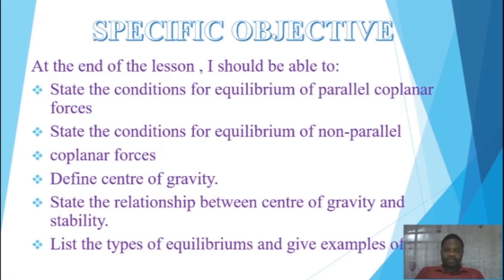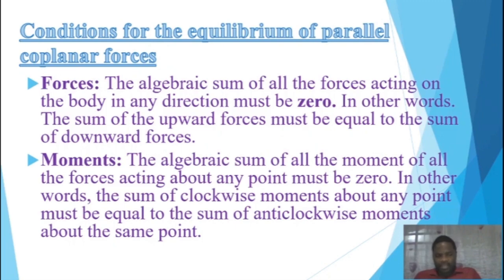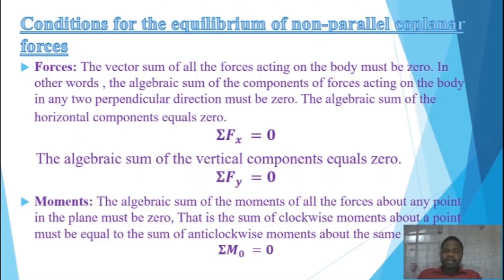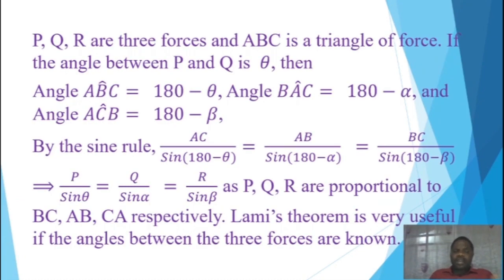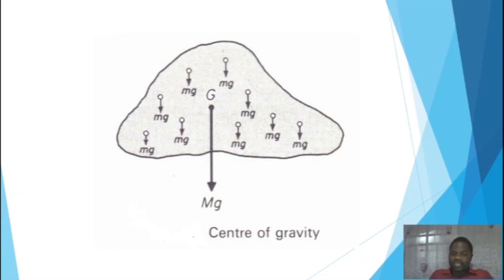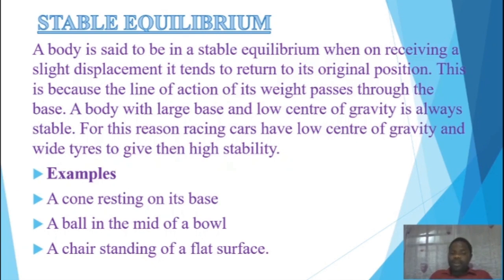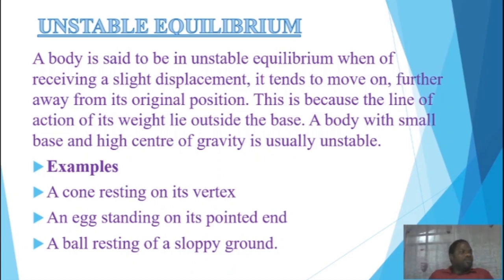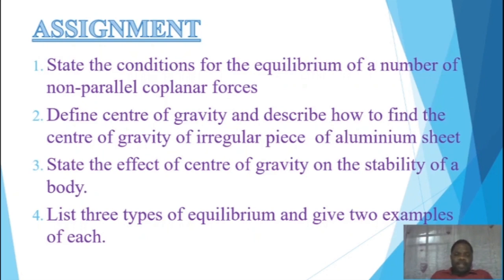SS1 Physics Wk5 Ln1